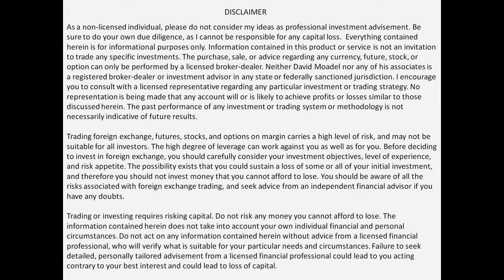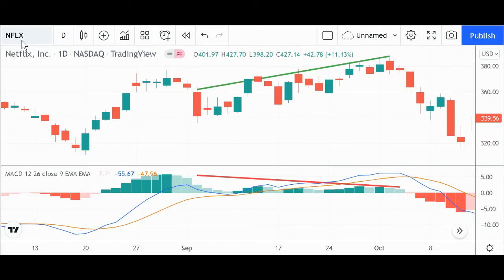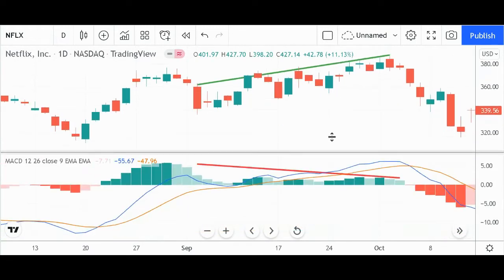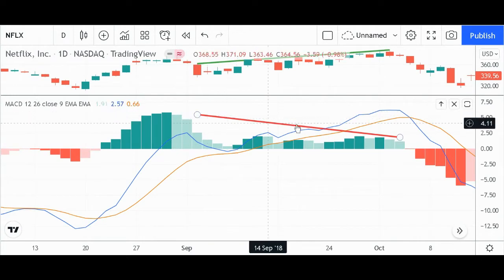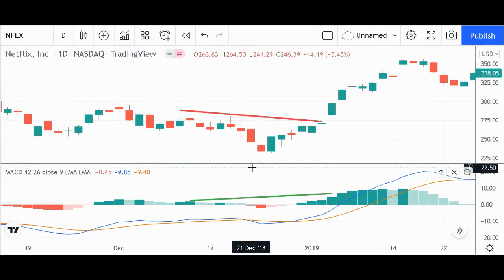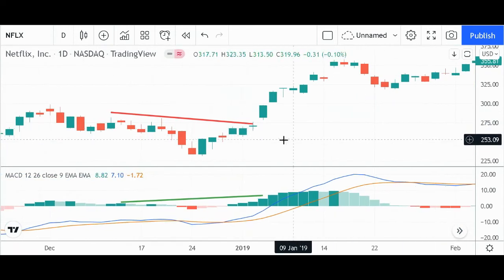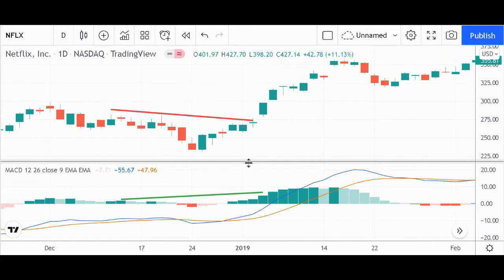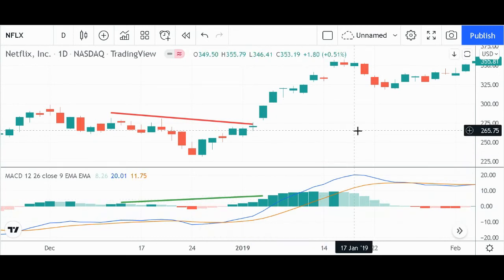MACD Histogram Divergence Explained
MACD Histogram Divergence Explained // indicator divergence trading strategy buy sell signal basics crossover youtube vs thinkorswim wis formula tutorial beginners day secrets video chart patterns youtube settings daily chart rsi stochastics macd technical scalping basics how to use